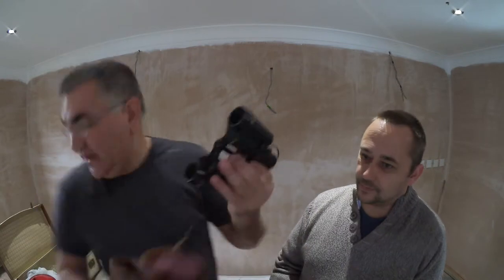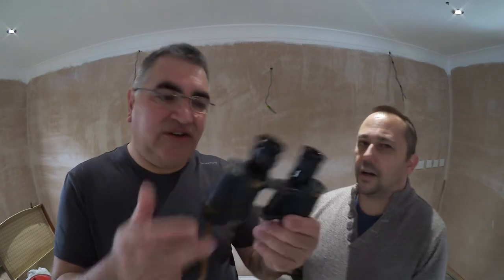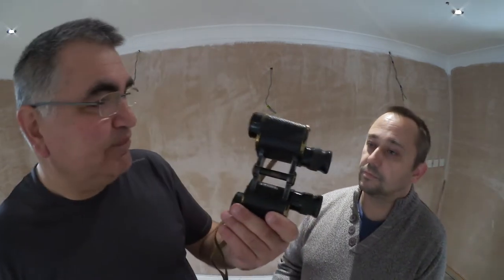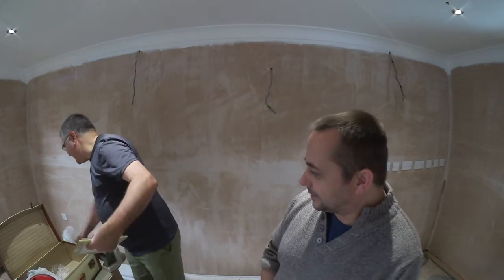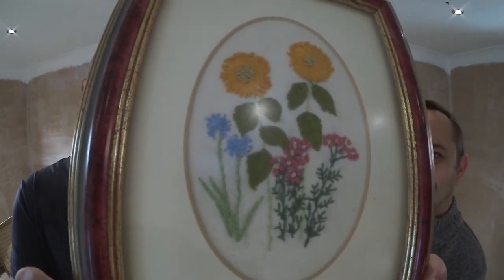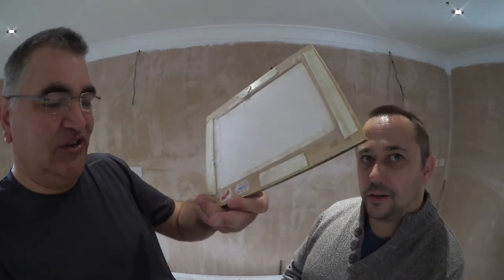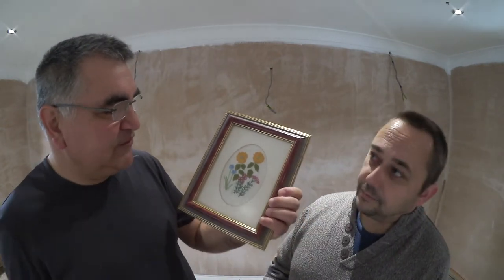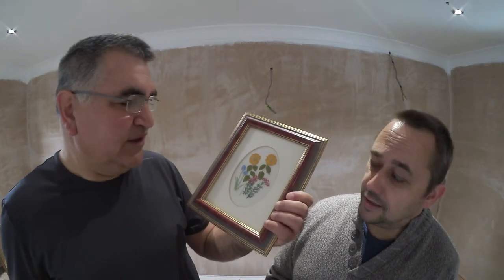Boot Sale Bargain - bookends, binoculars, embroidery, and more.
Neil and Lee share their boot sale finds.